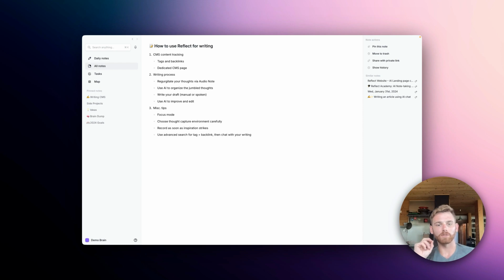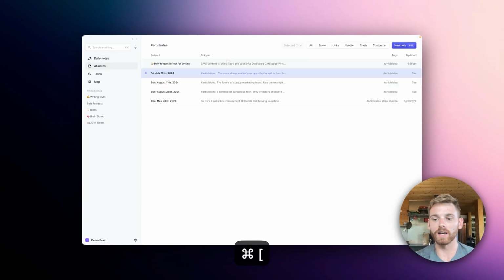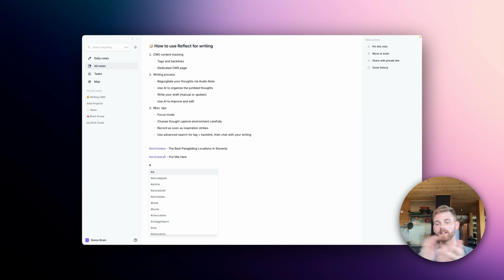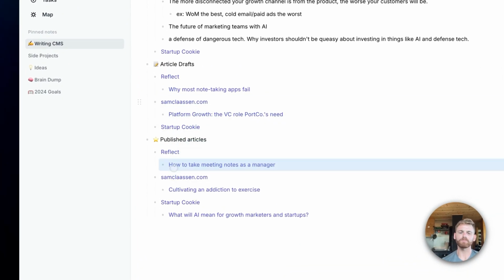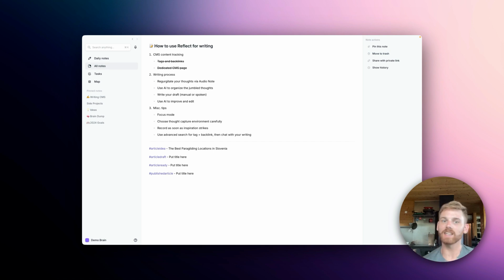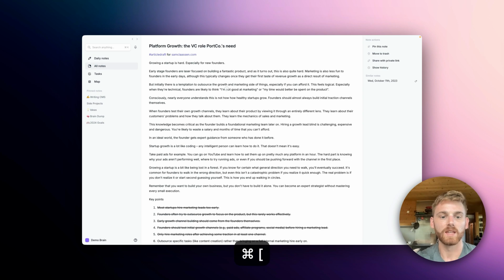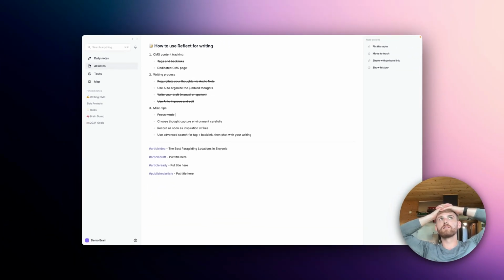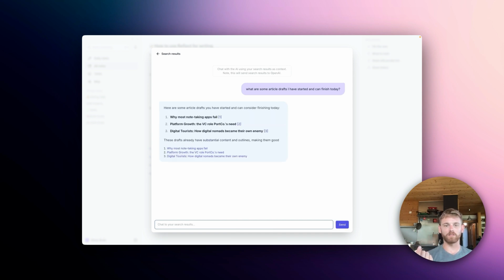The ultimate guide to using Reflect for writing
Do you write articles for a blog, posts for social media or even things like video scripts? This video will show you everything from how to turn your notes into a content CMS, as well as a complete workflow to write long-forms posts, using new features to take the effort off of you.

This video will show you:
- How to turn your notes into a content CMS
- How to track your writing ideas, drafts and finished articles

📍 Chapter Highlights:
00:00:00 – Introduction to using Reflect for writing
00:00:57 – Turning your notes into a content CMS
00:10:26 – The ultimate writing process and workflow
00:17:06 – Tips for writing in your notes